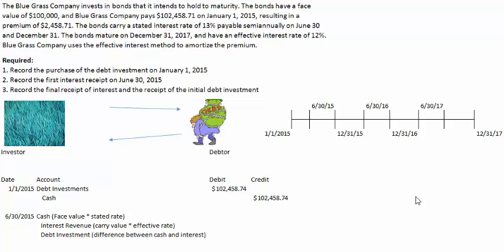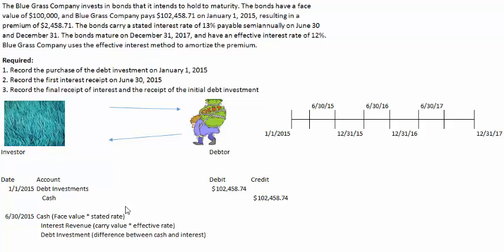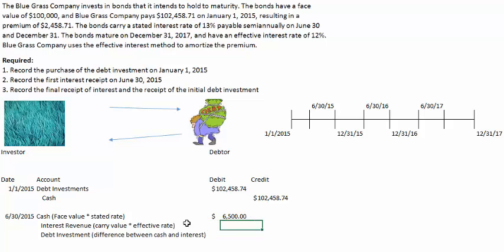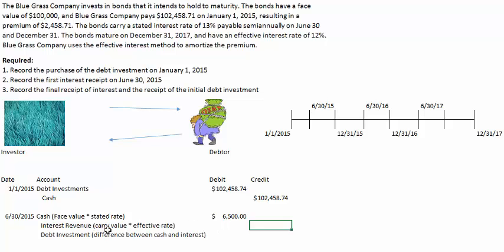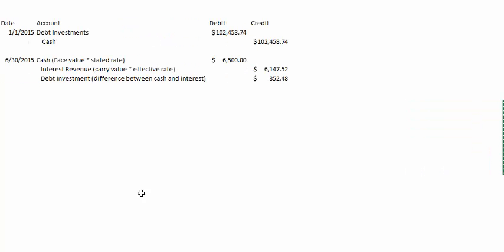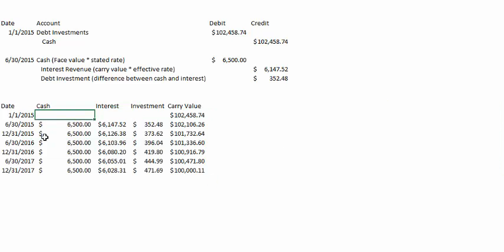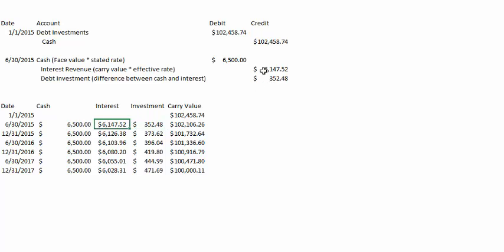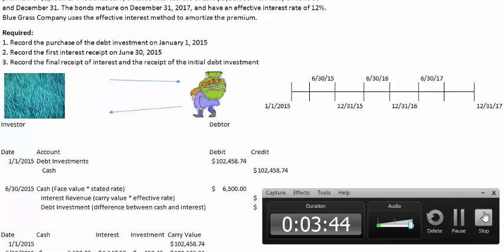First Interest Payment